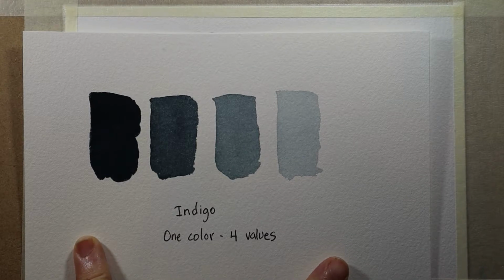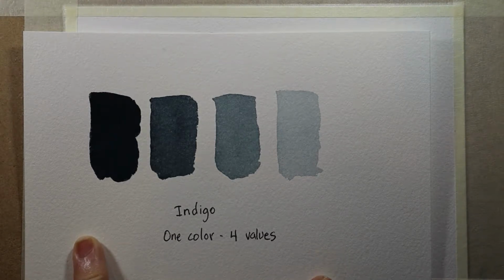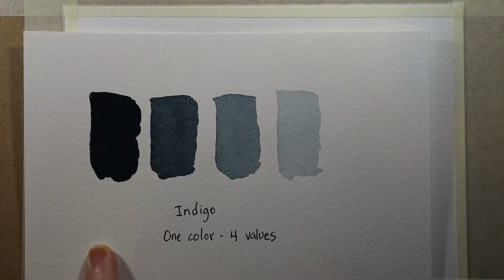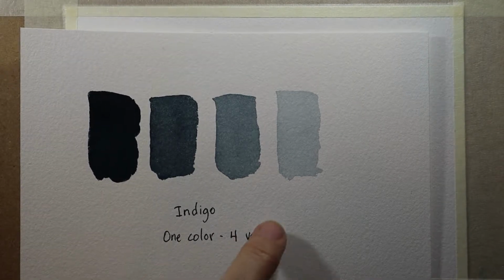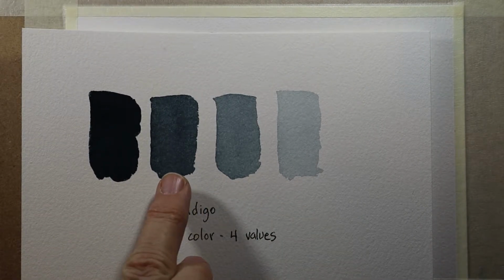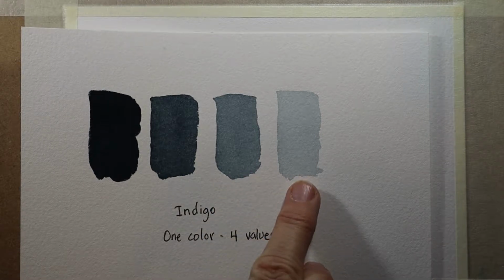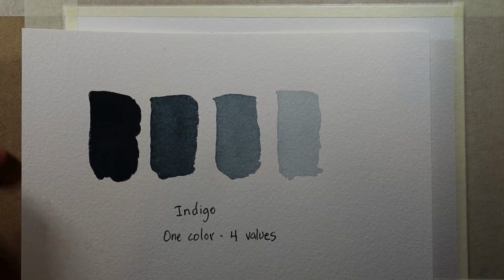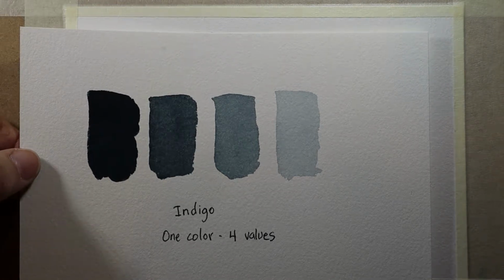Watercolor Value Study of an Apple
A monochrome value study of an apple. I only used one color - Indigo by Mijello Mission Gold.

Indigo is a beautiful color that I use in many of my paintings.

I describe the importance of doing value studies when you are preparing to paint a subject. A value study helps you to identify the different values in the subject. By removing the use of color you can better focus on the values.

In a previous video I demonstrate how to create a high contrast gray scale image from a full-color image to use in this kind of exercise.

You will be informed when I release a new video.

I am not paid to review the products in this video. Thank you in advance for supporting this channel.